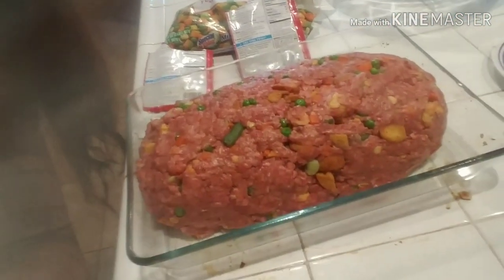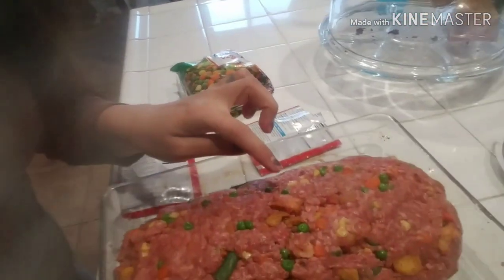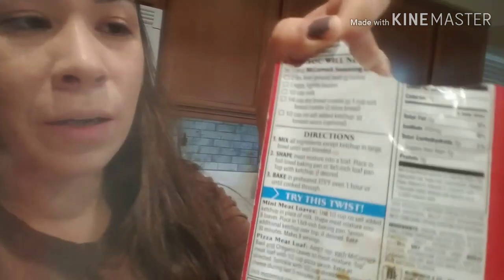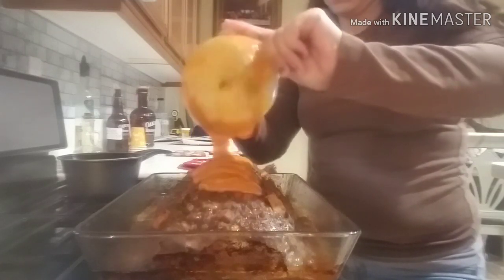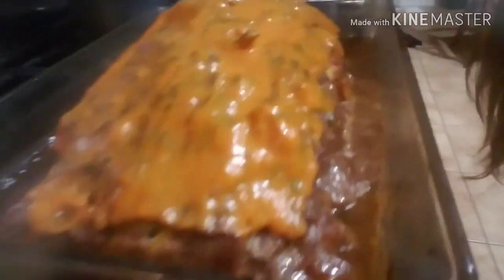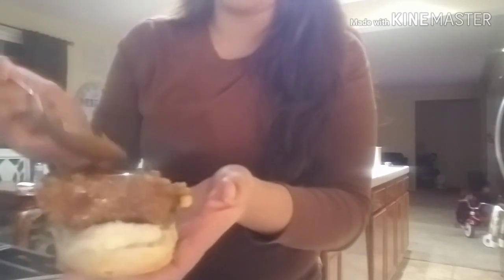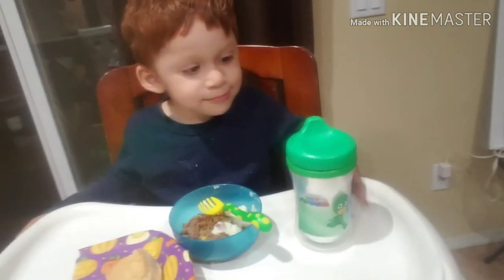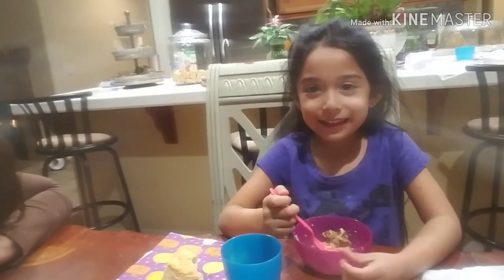Easy Sunday dinner/Meatloaf recipe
My kid's, hubby and I love meatloaf and today I ended up making meatloaf in a biscuit for the ones that were in a hurry to leave. Hope you guys liked this video and if you guys try it please let me know, or write down on the comments what other meals you guys want me to do.